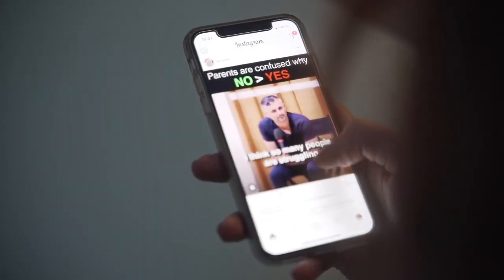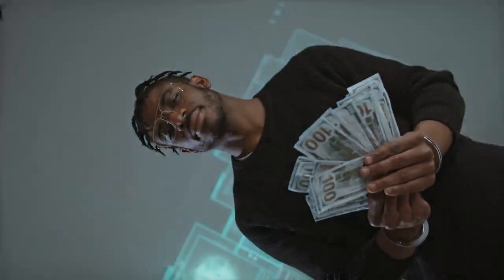How to Build a High-Converting X Sales Funnel Using AI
Stop "posting and praying." Learn how to build a high-converting X sales funnel using AI to turn your followers into customers. Start scaling your revenue today!

Article: XBeast